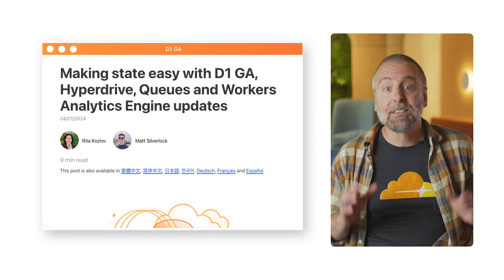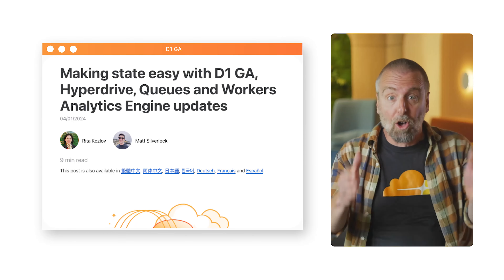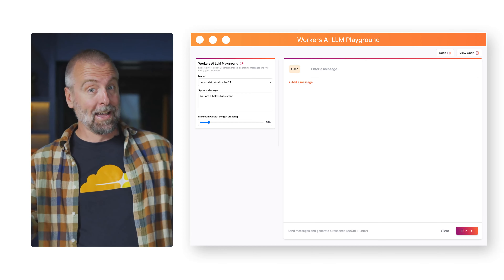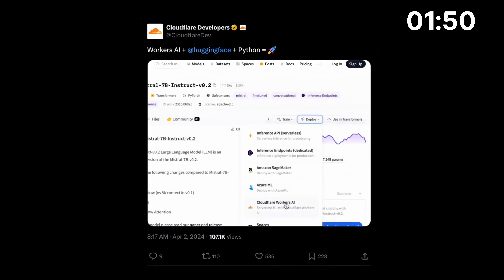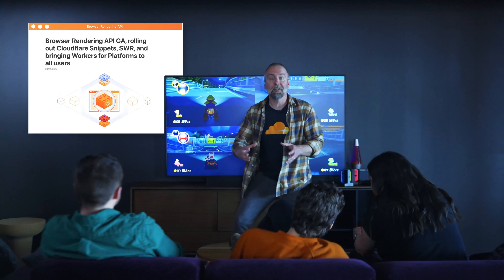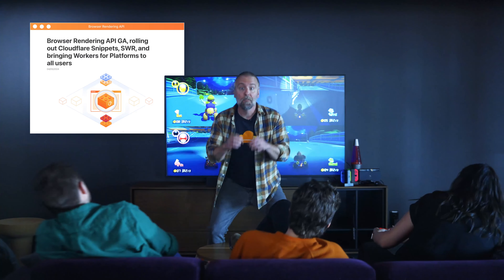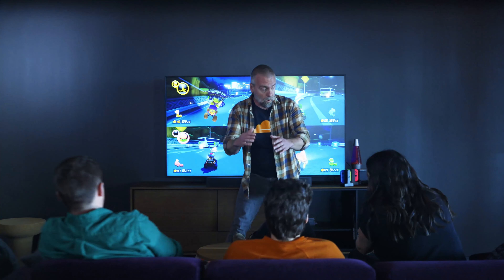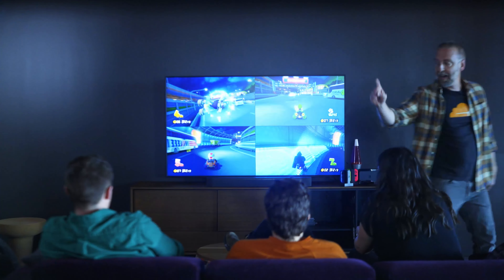Developer Week 2024 - ICYMI - Speed run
Developer Week 2024 was jam packed full of announcements that are going to improve your builder life.

But we get it, it was a lot. We did you a solid, and packaged it all up (almost)  in one three minute speed run LET’S GOOOOOOOOO!